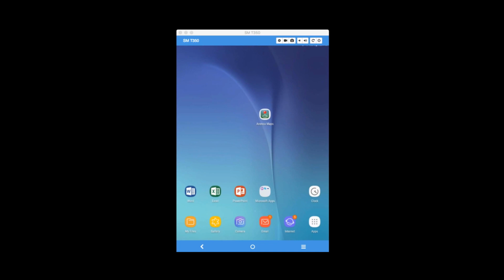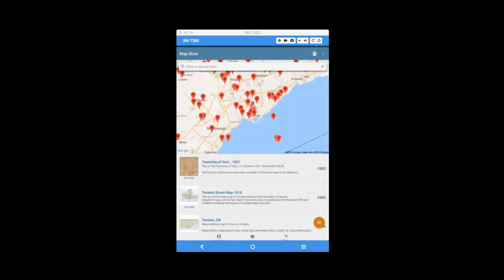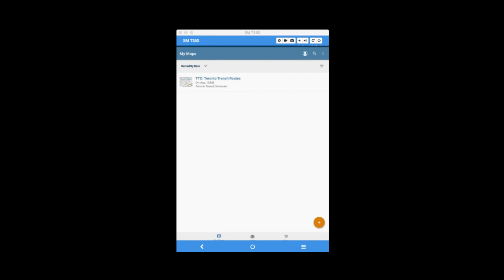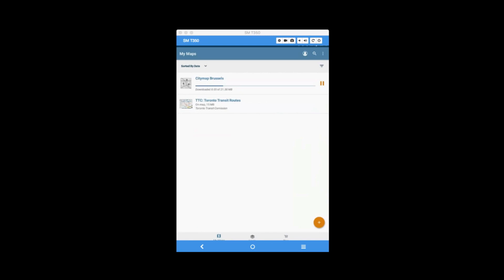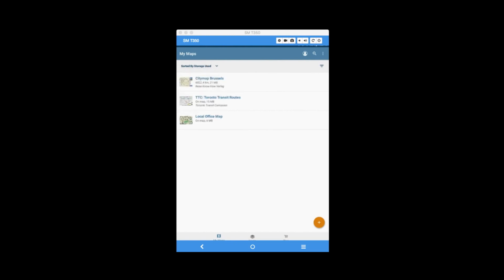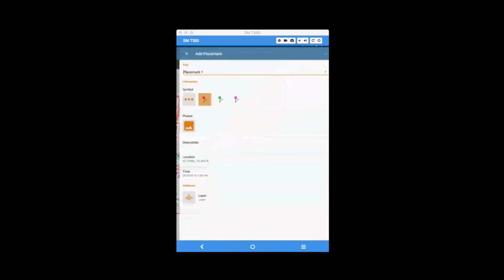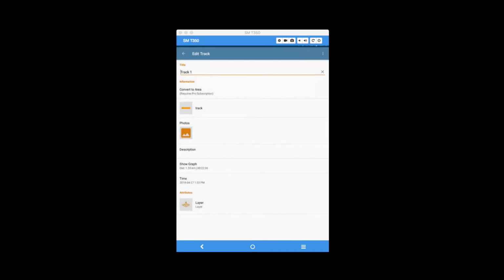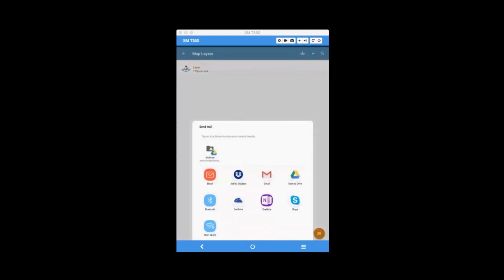Avenza Maps Basics (Android) Webinar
This is a recording of a webinar we hosted on May 16, 2018 about the basics of Avenza Maps for Android.

Webinar hosted by Rebecca Bennet, Applications Specialist.

Recorded at Avenza HQ in Toronto, ON, Canada.